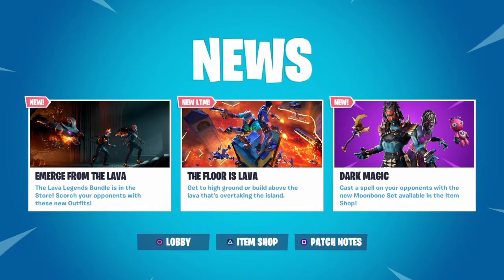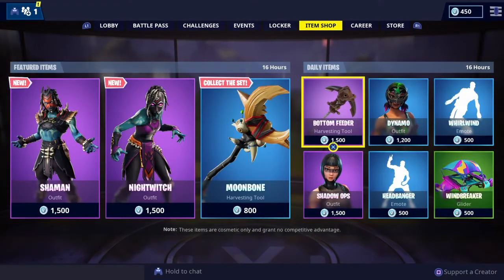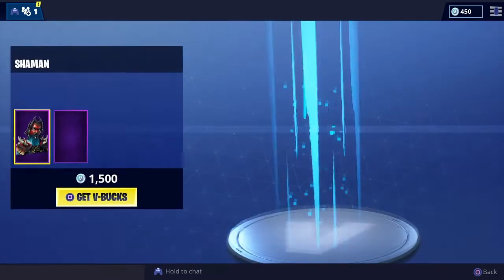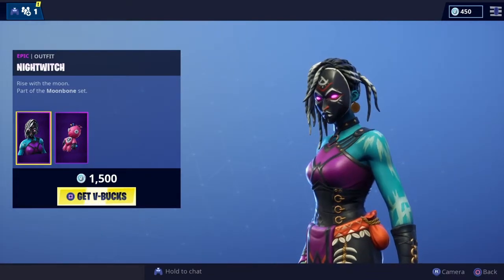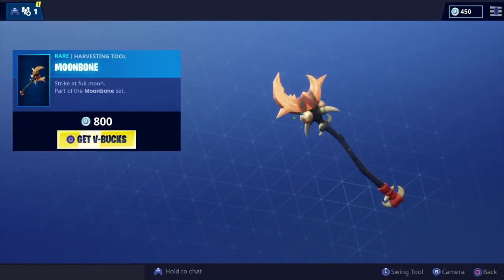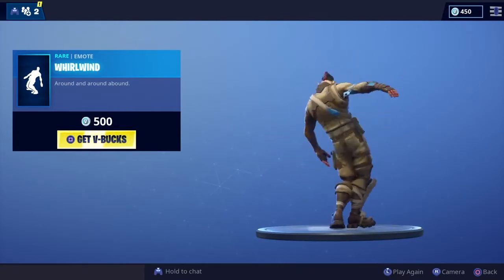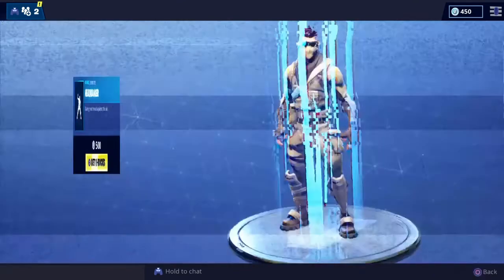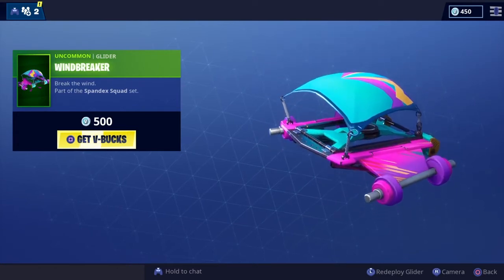Fortnite Item Shop Review & News*NEW NIGHTWITCH & SHAMAN SKINS!(31ST March 2019)(Fortnite)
Today's Fortnite News and Fortnite Item Shop Review featuring 3 NEW ITEMS The Nightwatch and Shaman Skins and the new Moonbone Pickaxe.

Let me know what you think of it and the rest of today's shop in the COMMENTS below..

I post Daily Fortnite Shop Review videos,News and all things Fortnite.
I will also be doing Prize Giveaways(V Bucks!) as each milestone is reached, watch this space for details...
I want to make the channel as interactive as I can and welcome any feedback good or bad.

PLEASE leave any feedback in the comments and anything you would like to see on the Channel!